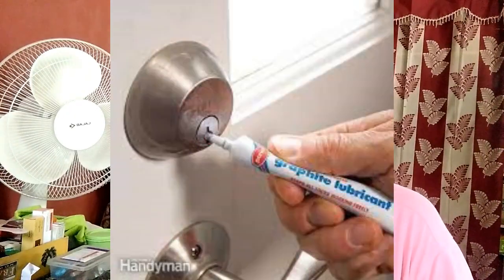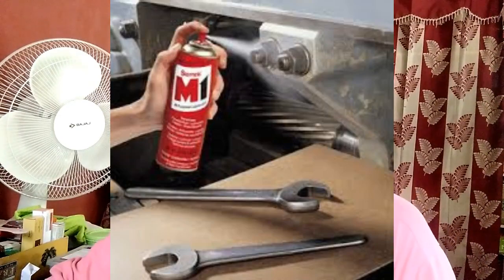Dry Lubricants | Nitride | indium | antimony oxide | tungsten | Ethylene propylene | Graphite